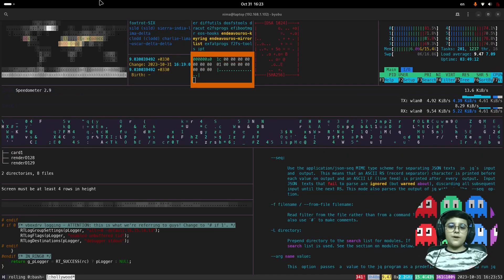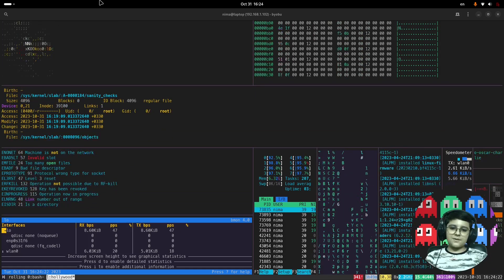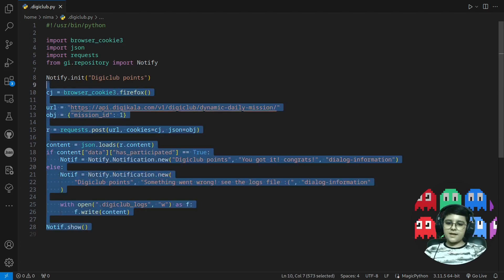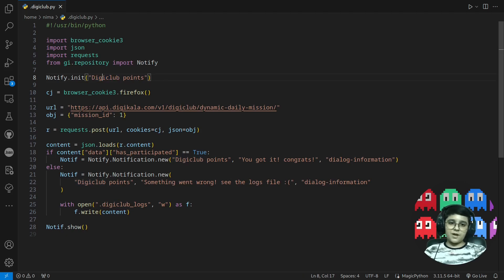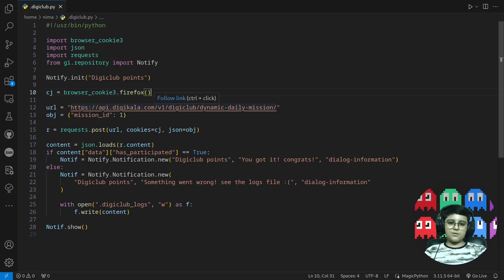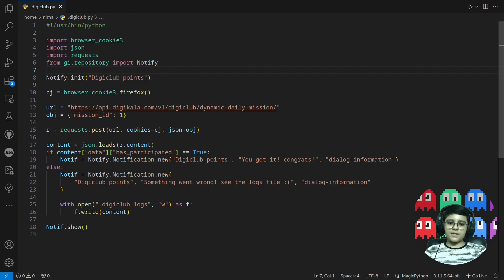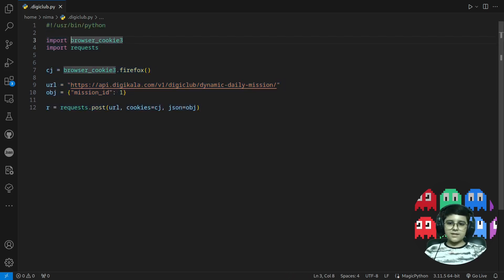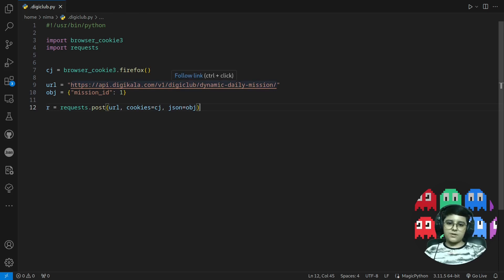Stop Hardcoding Cookies in Python! Use 'browser_cookie3' instead!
browser_cookie3 is a python library that takes cookies from your specified browser and gives them to you in your Python code easily!